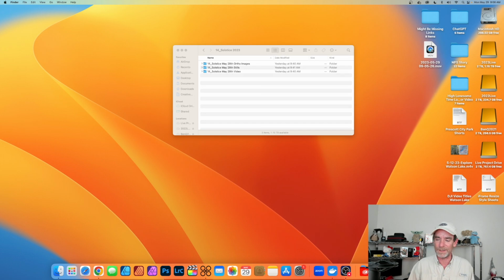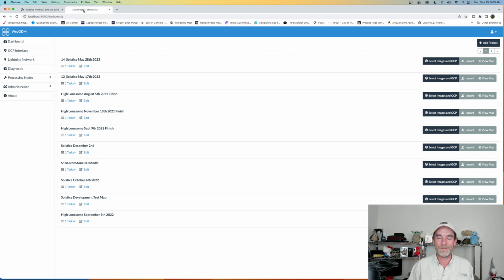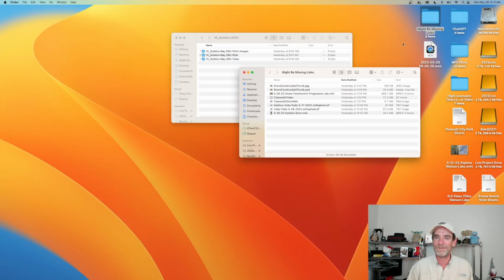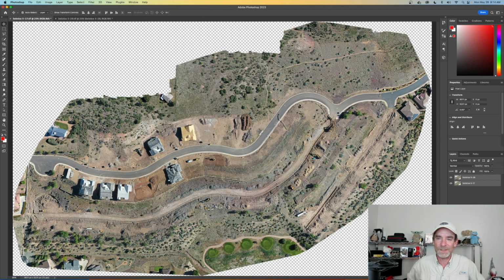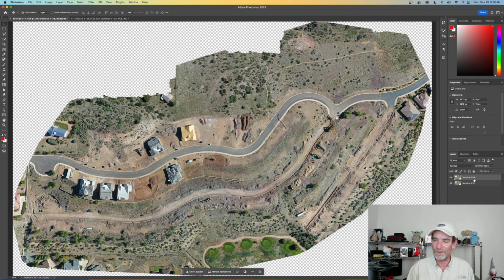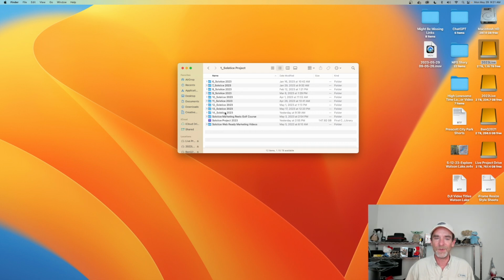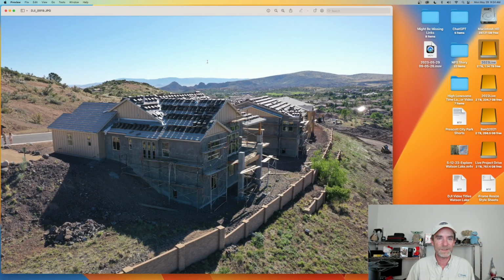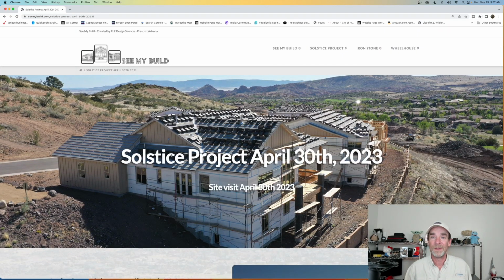An Example Drone Construction Progression Job - Part 2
On our last video we started covering an example drone construction progression job.  In this follow up video we get to work on the collected images and videos, and the process we used to share our drone deliverables.  If you'd like to know more about our process, check out
On that class series we walk through several project examples.